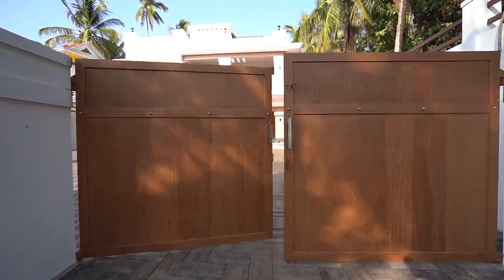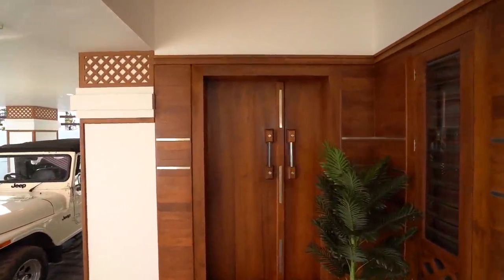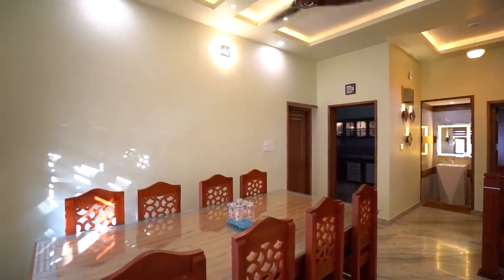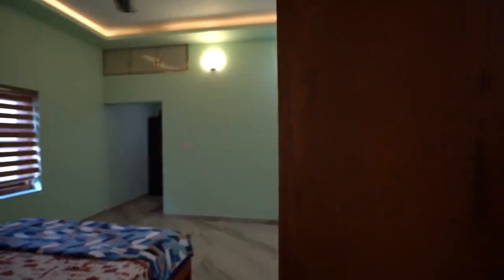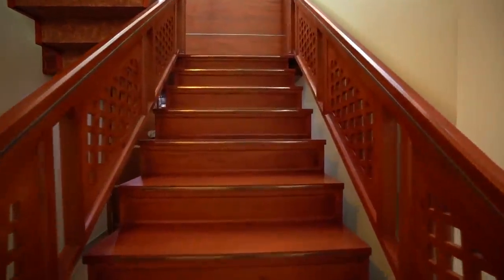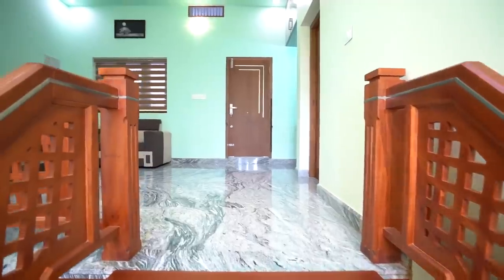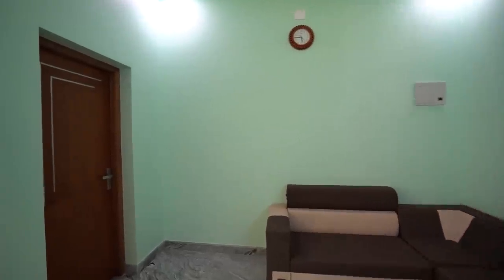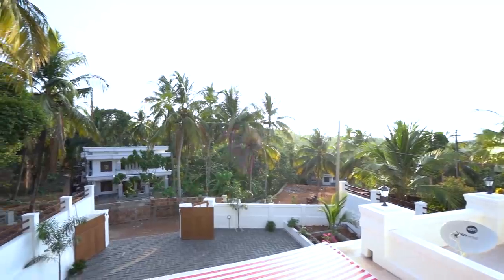Brand new double story home with awesome interior | Home video tour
Hi everyone, welcome back to another home video tour.
 Today we have brought you a Premium double storey smart villa with awesome interior. This home is situated near valanchery, Kerala. The planning for making this home is really appreciable and this build with spacious rooms and kitchen.

No. of bedroom - 4
Total area - 3000 square feet
Location - Valanchery in Kerala
Total cost -  70 lakh (Exterior and interior)

Exterior look of the home is made elegant with show wall which is also pillar to the porch. Interlock is paved in the front yard.
 Now we can explore this beautiful home. First on the front area we see an open sit out with enough spacing. This home have two entrance. One for living and another for main door. Now we moving to the living area, here we see a TV unit and cushion sofa and coffee table. Fall ceiling work is done in beautifully. Simple and elegant curtains are used here. Moving on to the dining hall, we see a wooden table. The roof of the dining area is made with elegant interior.

 The washing area is having a simple basin with a glass mirror and LED. Now we can check the bedrooms. See the bedroom arrangements. The bedroom ceiling has designed with gypsum and LED lights. Bedroom is airconditioned and bath attached. Moving to second bedroom , we see almost same design as previous one. Ceiling work is done and also bath attached. Let us check the kitchen we see the modular kitchen with shelfs and racks . A small dining table is available here. It is a spacious kitchen with modern amenities. Kitchen leads to work area

  Checking with the first floor, The stair is made with wood. Moving on, we see the hallway. Checking the first bedroom , it also a spacious one . Bath attached and ceiling work is available.
Now we moving to the fourth bedroom . This room has a balcony area. View from here is directing to the front yard. We hope you enjoyed the video.

0:06 Brand new double storey home with awesome interior
0:09 boundary wall with gate
0:18 interlocked land yard
0:47 porch
1:03 sit out
1:29 windows and doors in sit out
1:59 living area
2:13 furnitures used in living
2:35 interior decoration work
2:49 dining area
3:04 table with chairs
3:29 washing area
3:32 storage cabin and basin with mirror
3:43 stair area
3:56 first bedroom
4:09 all settings of bedroom
4:36 wardrobes
4:42 attached bath
5:04 second bedroom
5:09 furnitures and curtains used in bedroom
5:44 kitchen
5:54 rack and cabins in kitchen
6:22 wall tiles
7:02 work area
7:04 stair
7:24 upstair hall area
7:31 sofa set
8:18 third bedroom
8:26 double cot bed and curtains
8:54 wardrobes
9:03 attached bath
9:26 fourth bedroom
10:05 wardrobes
10:16 attached bath
10:30 balcony
10:53 back to down floor
11:13 end

Home Decors
Kitchen Wares
Furniture items
Electronics and Lightings
Home appliances
Video production